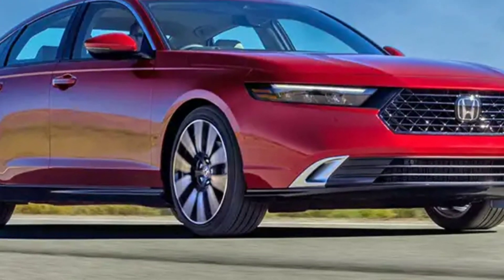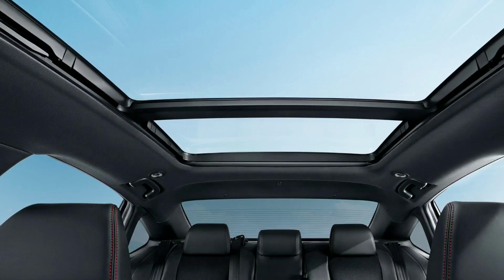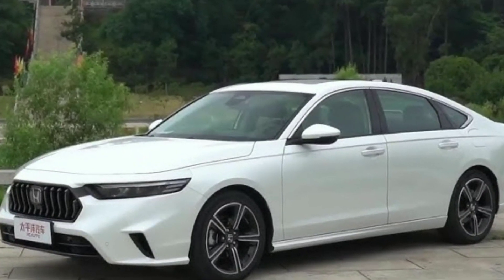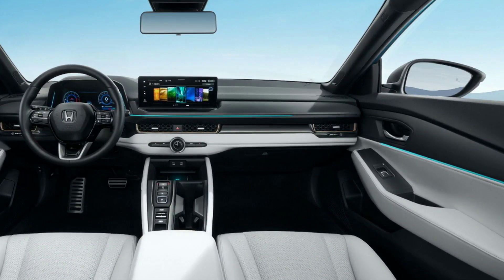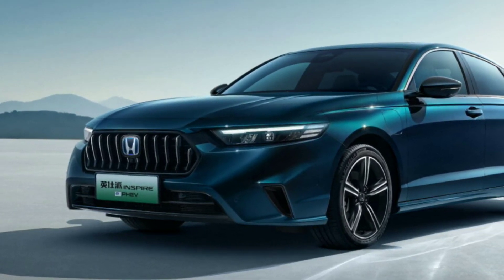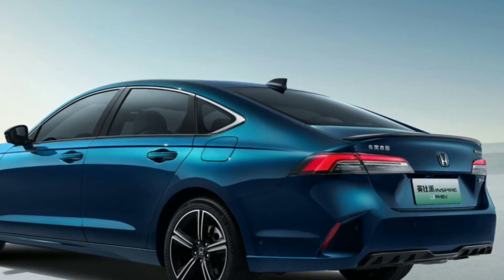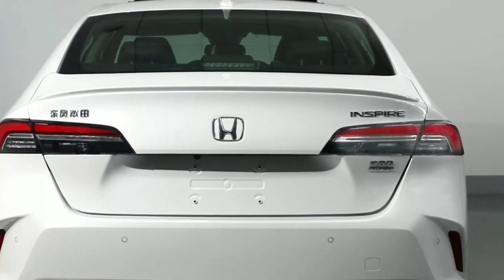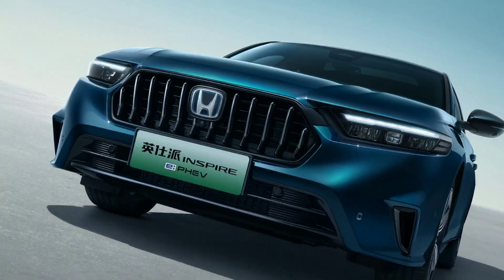2024 Honda Inspire Review(Top selling Chinese Sedan)